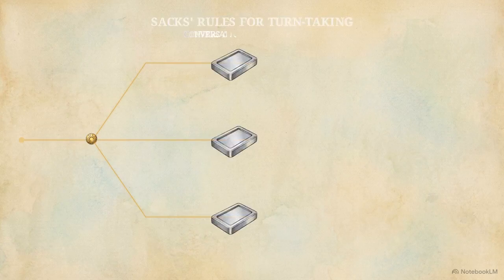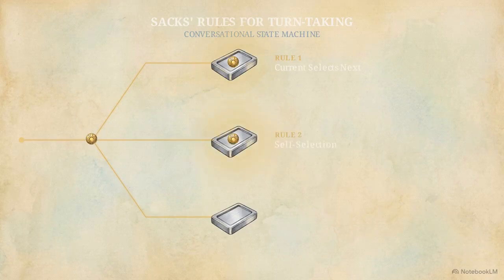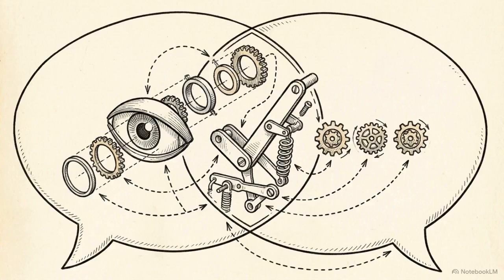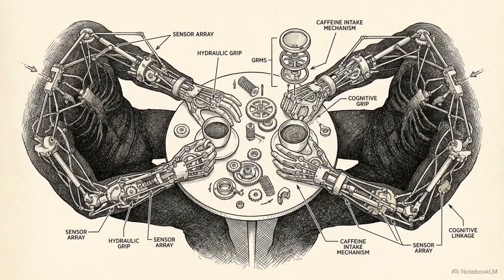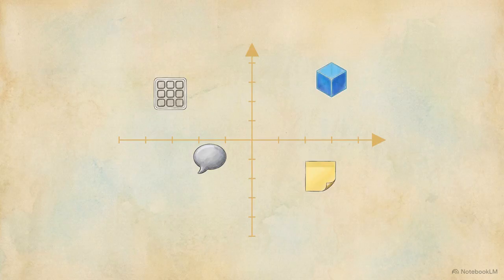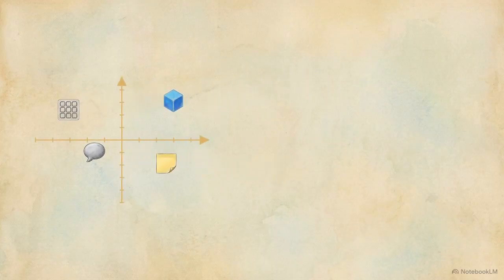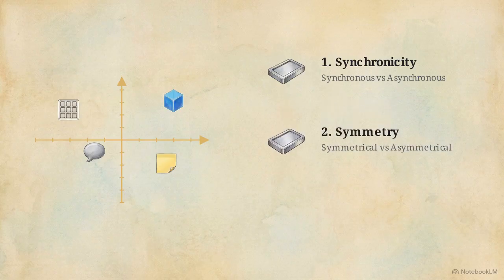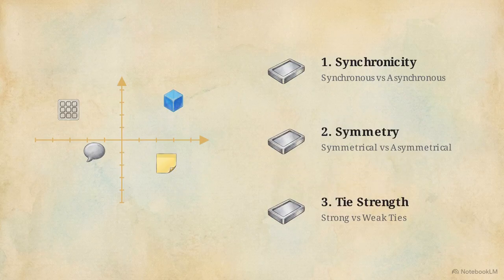Sosial interaction: Encoding Conversation The Hidden Rules of Interaction Design